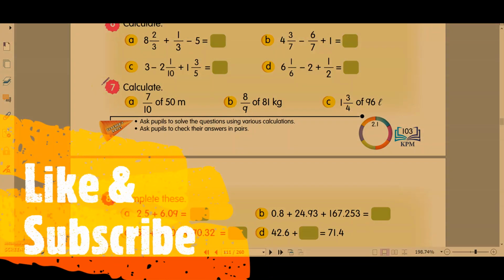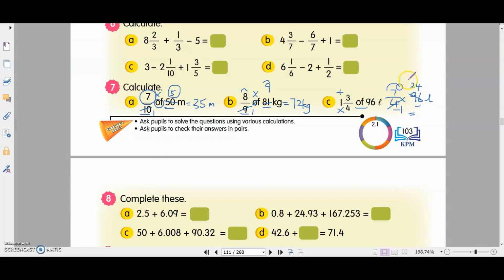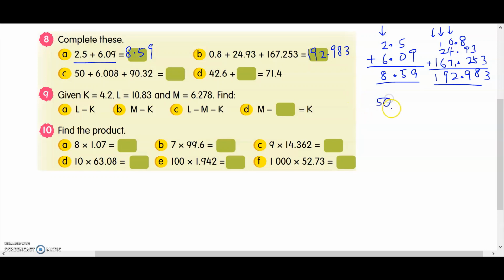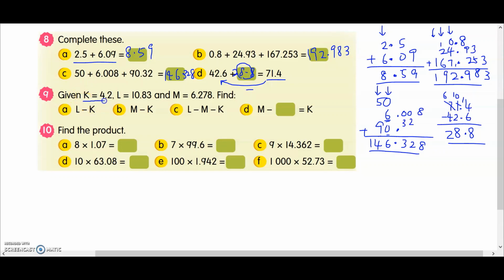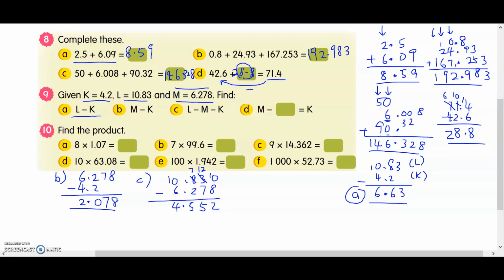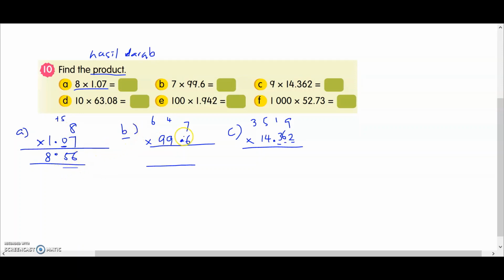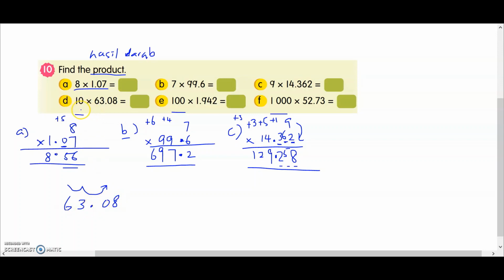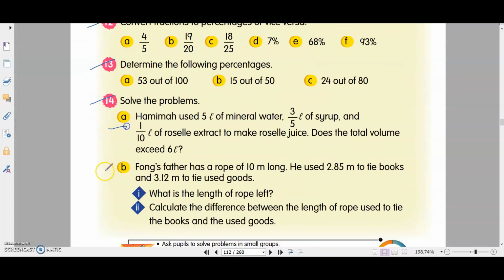Year 4 Math: Revision Part 3 (Decimals)